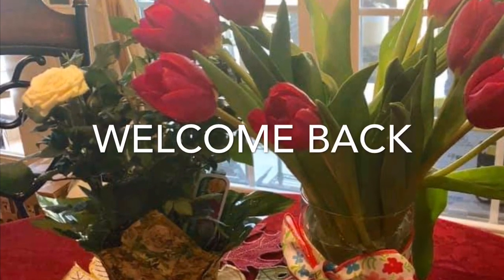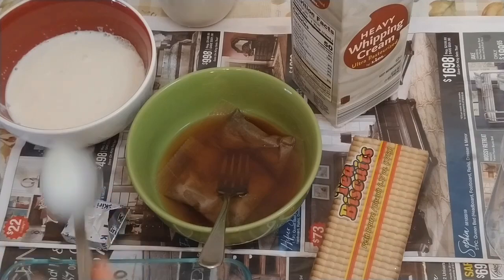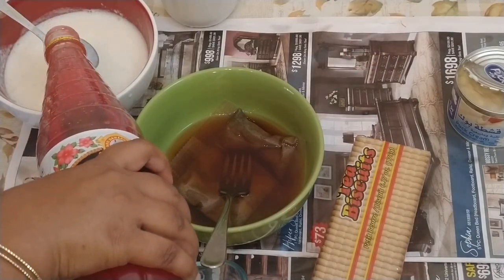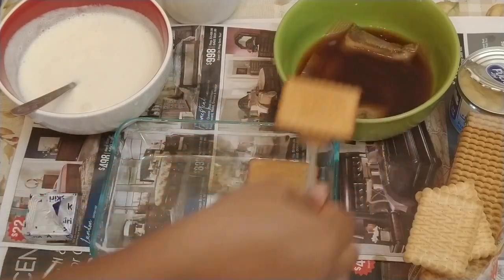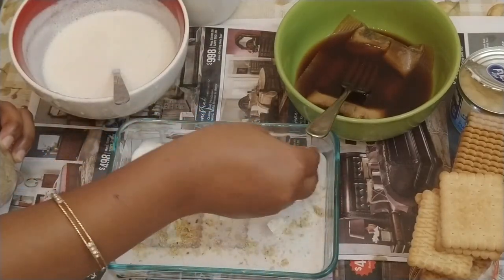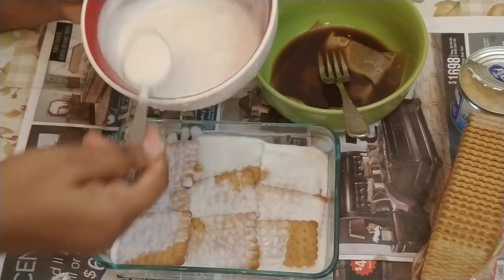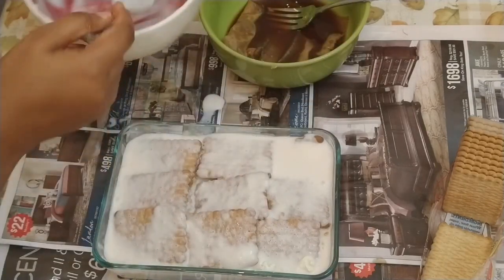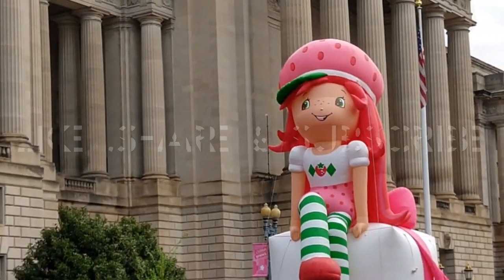Coffee FLavored Biscuit Pudding || Dessert recipe || Arabic Sweet dish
This is a very delicious and easy Arabic Sweet dessert recipe and of course, a must try dish. So why not serve these delicious sweet and pudding which takes less time in your kitchen.

COFFEE FLAVORED BISCUIT PUDDING
Tea Biscuits - 1 packet
Instant Coffee - 1LARGE  sachet in 2 cups hot water
Heavy Whipping cream - 300 ml
Puck Cream - 2 spoon
Rooh afza   - 1 spoon
Milk - half cup
Condensed milk -2 spoon
Grounded dried fruit - for garnish

Thanks!!!